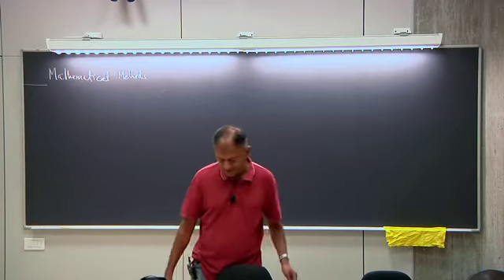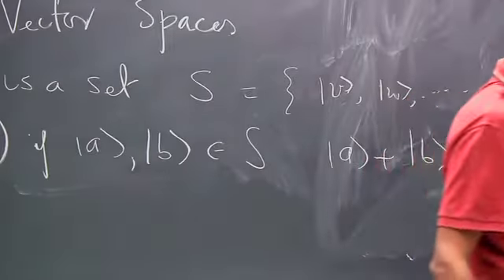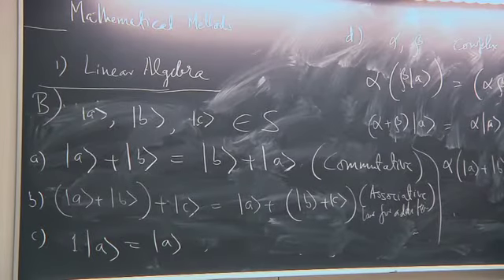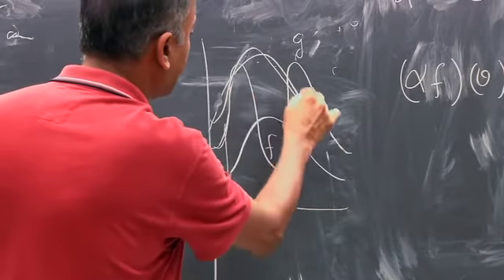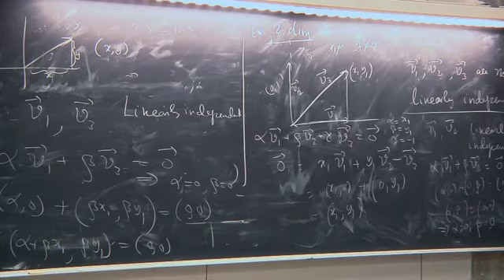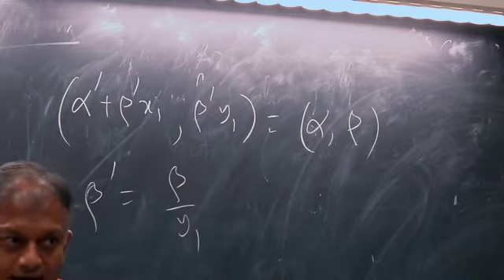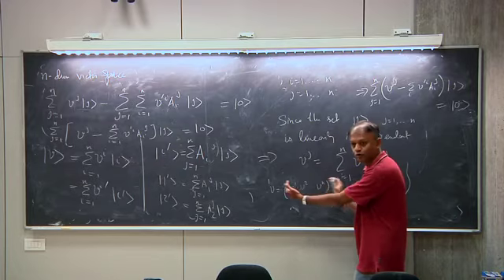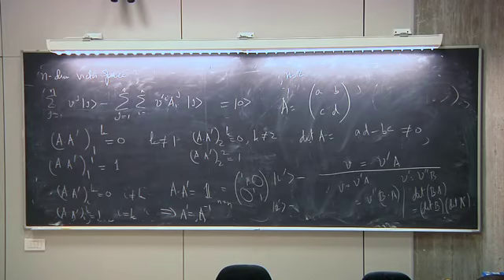Mathematical Methods - Lecture 1 of 34